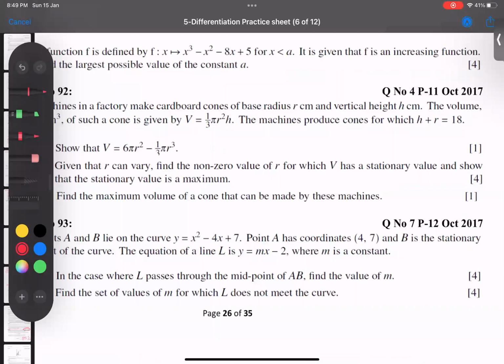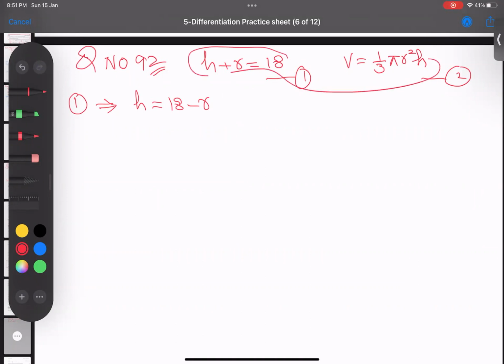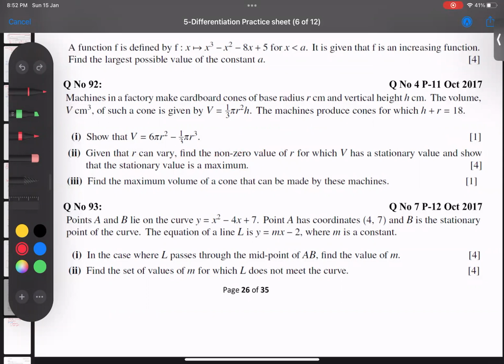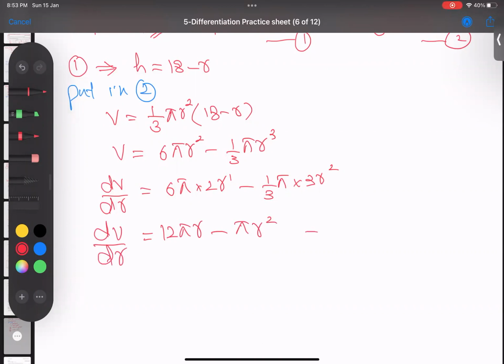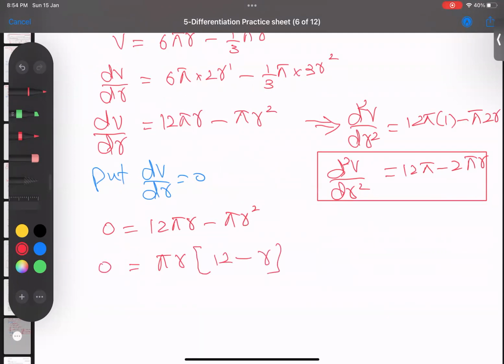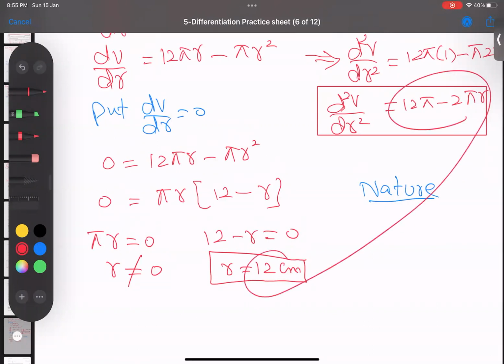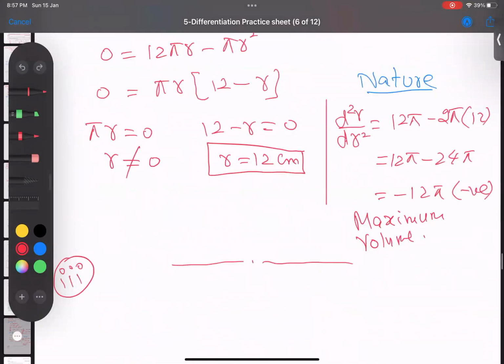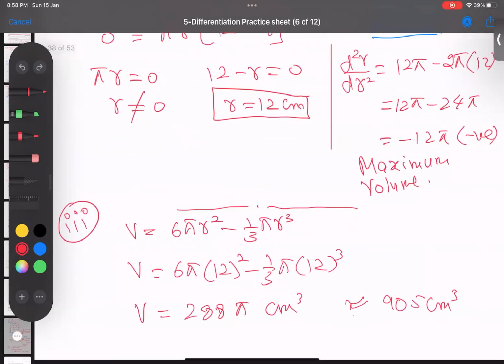Oct 2017 Var 11 Q No 4 Topic AS Level Differentiation